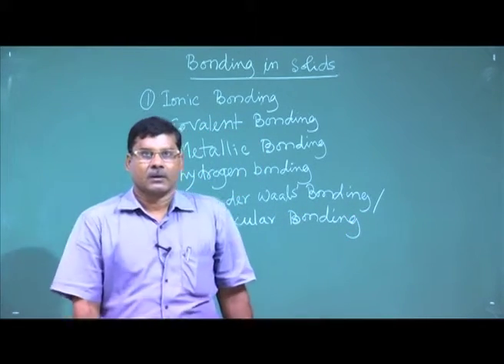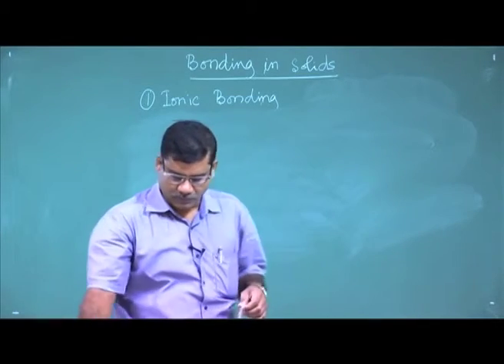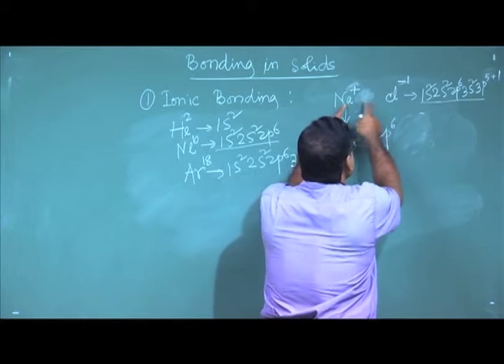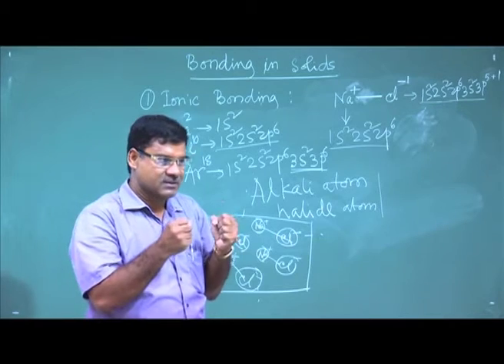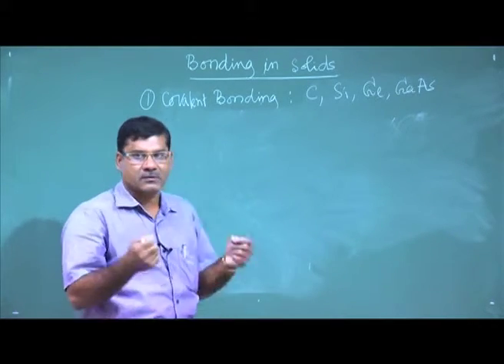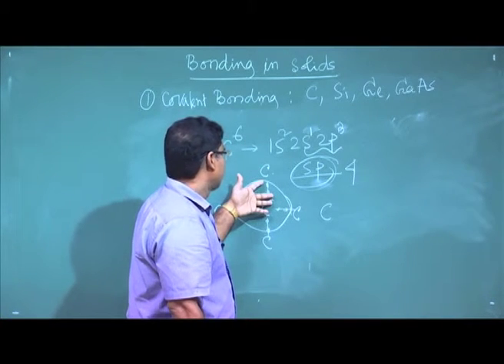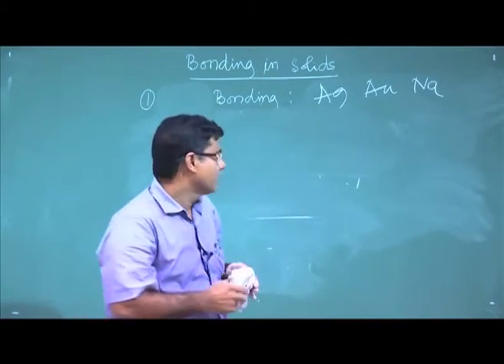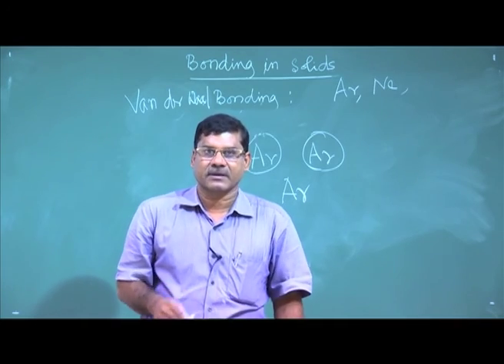Crystal Structure (Contd.)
Subject: Physics
Course Name: Solid State Physics